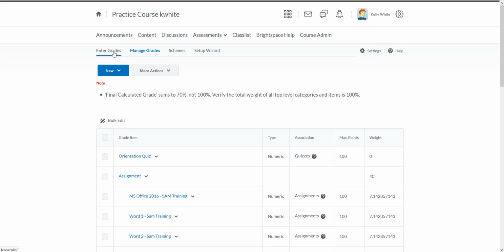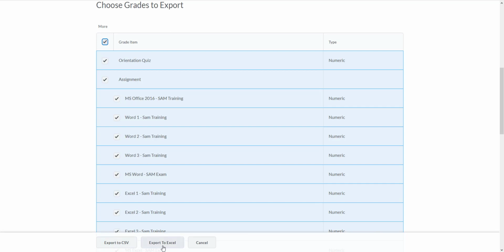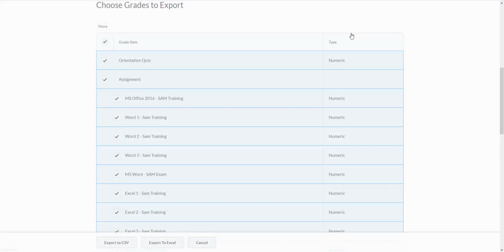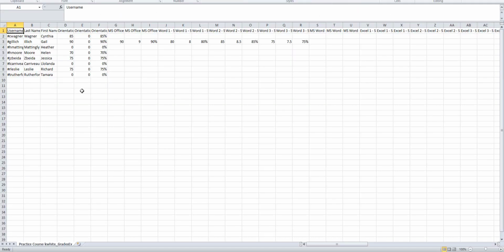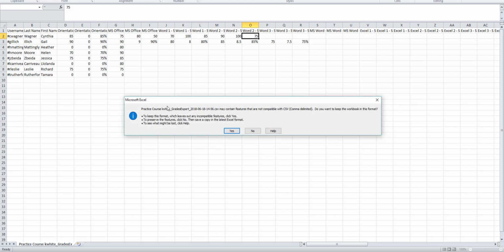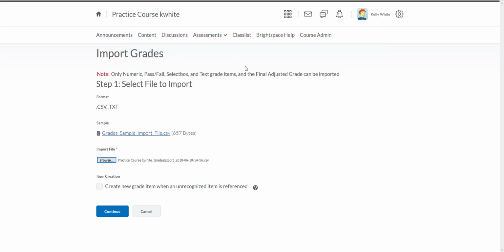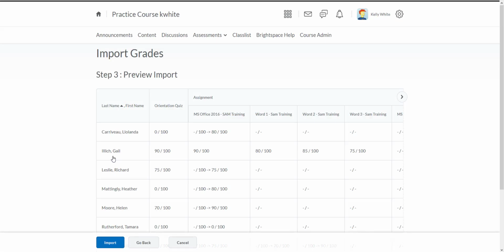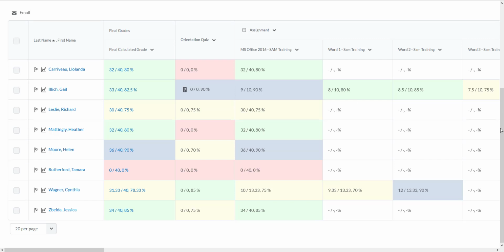Brightspace Export - Import grade book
McLennan Community College instructions for how to export and import the Brightspace grade book for modification via Microsoft Excel or other spreadsheet program